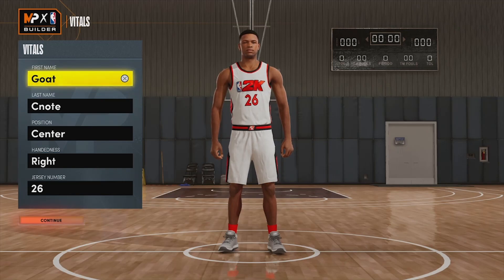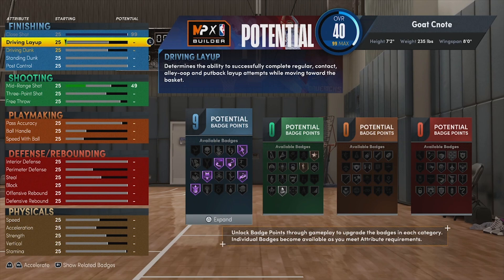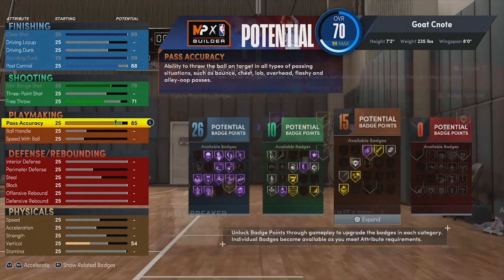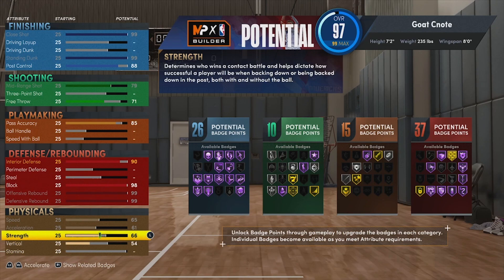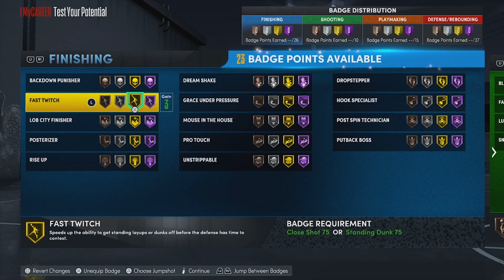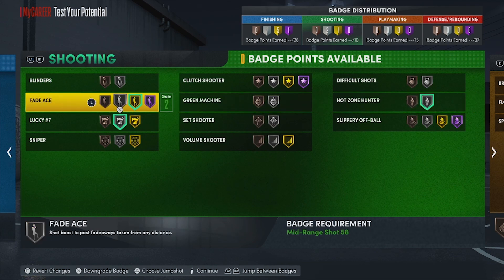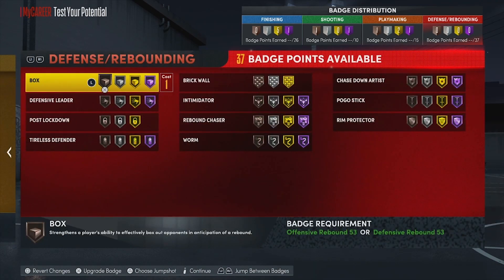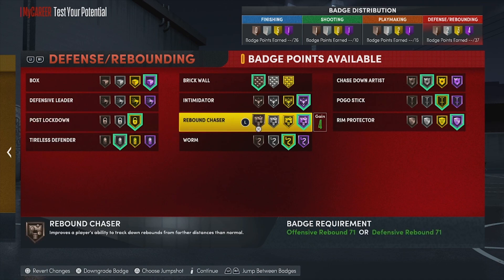THIS NBA 2K22 NEXT GEN CENTER BUILD HAS TO BE THE BEST POST SCORER BUILD 2K22 HAS EVER SEEN!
This nba 2k22 next gen center build has to be the best post scorer build 2k22 has ever seen! This is pretty much the nba 2k22 next gen best post scorer build you need to be dominant! As a post scorer 2k22 build you need inside scoring but having a mid range is such a plus! I feel that this best center build 2k22 next gen post scorer can really dominate the game!

Height - 2.17m
Weight - 102kg
Wingspan - 2.39m

SOCIAL MEDIAS